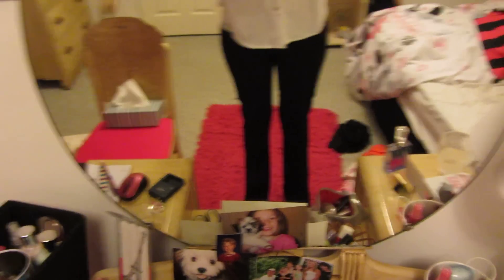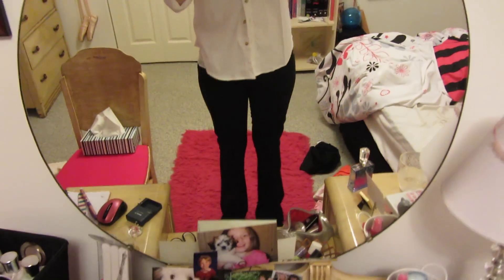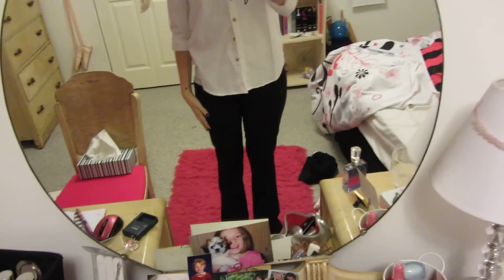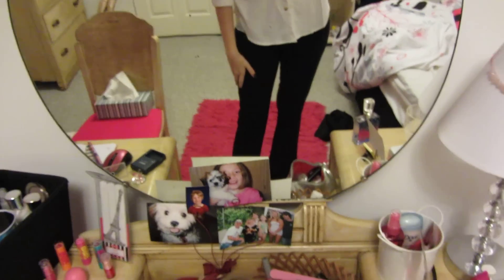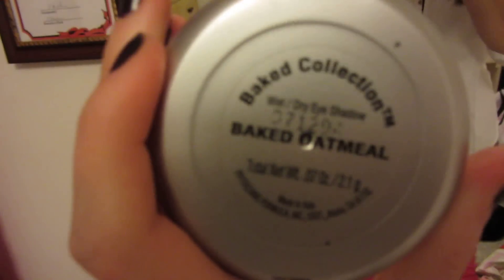OOTD: Marianas Trench Concert!!